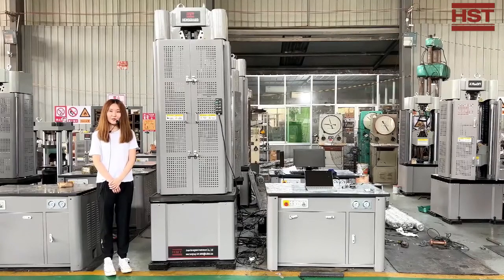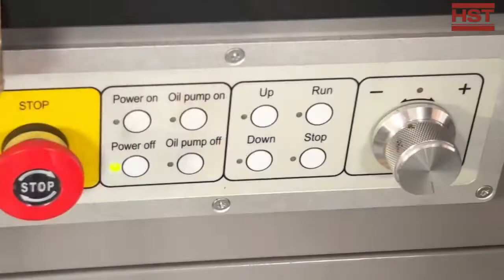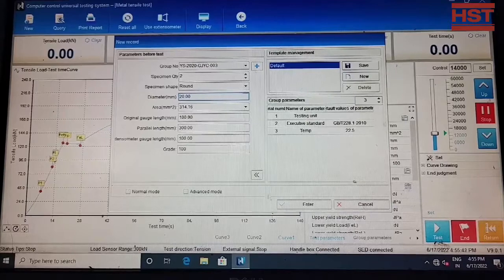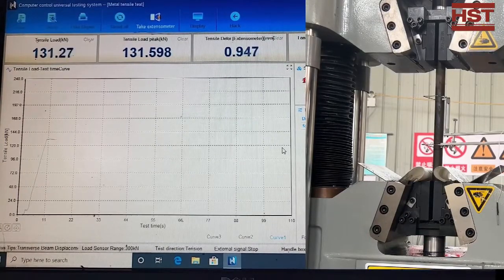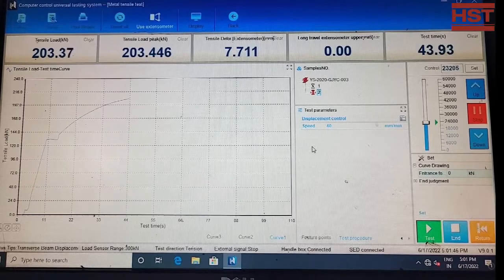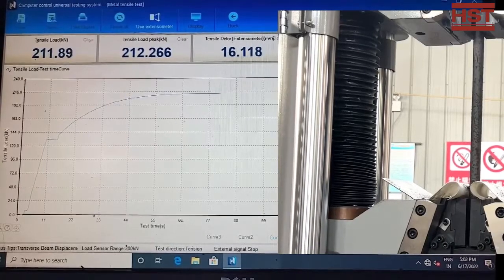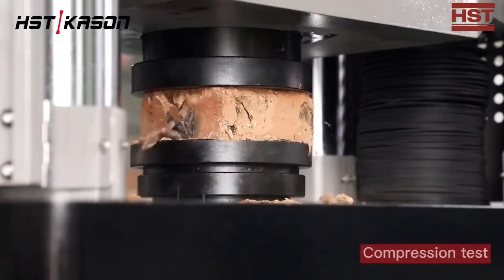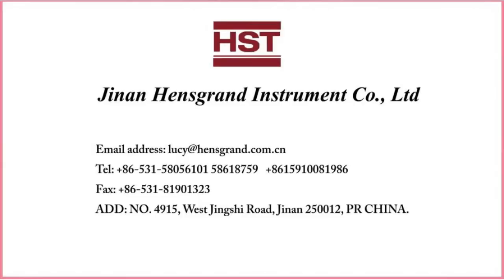How to use HST hydraulic servo universal testing machine ?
Hydraulic servo universal testing machine

The versatility of the machine allows the testing of specimens and materials such as: › Round › Metals › Flat › Polimers › Shouldered › Composites › Folding › High and low temperatures Threaded › Cables, Chains, Ropes, building materials, etc.

By using the right accessories, you can perform (among others) the following tests: › Tensile › Extrusion › Compression › Peeling › Bending › Shear test › Folding › High and low temperatures › Punching › Brinell Hardness (30 kN)